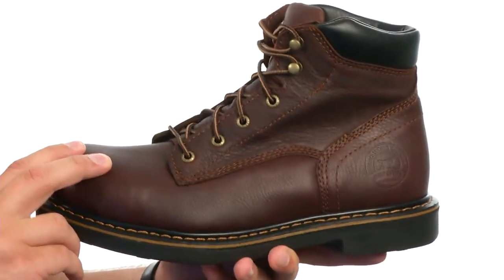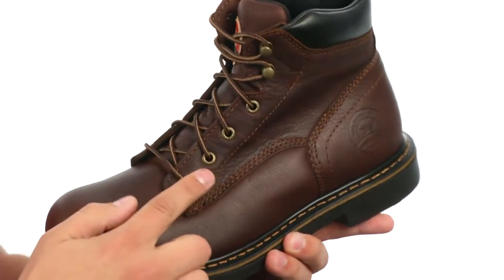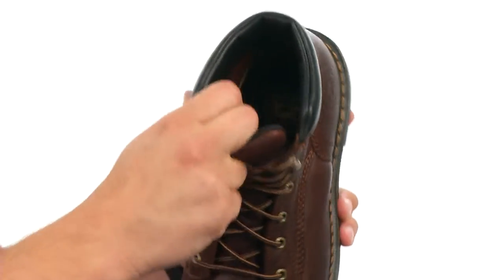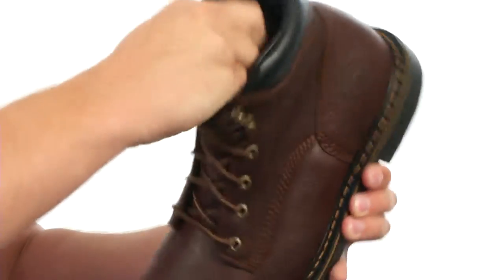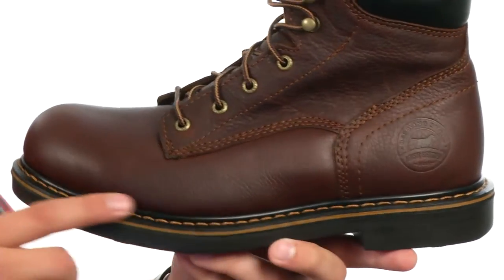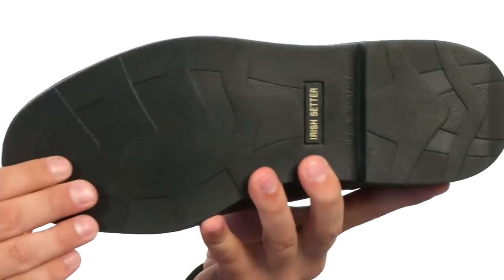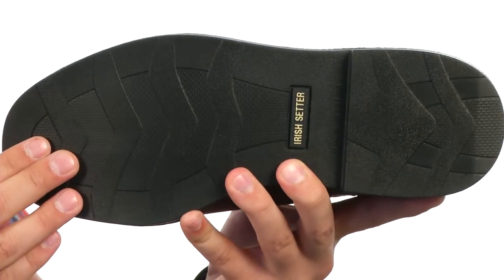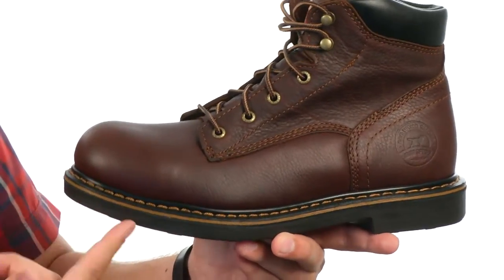Irish Setter 83603 6" SKU:7874327